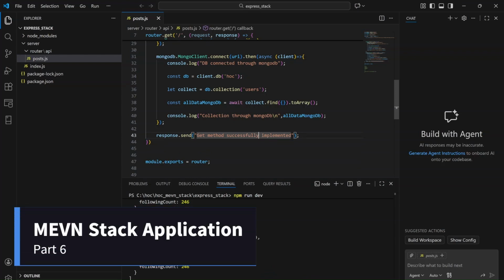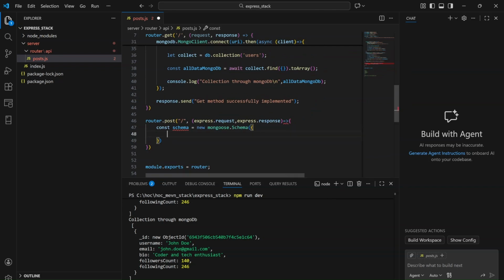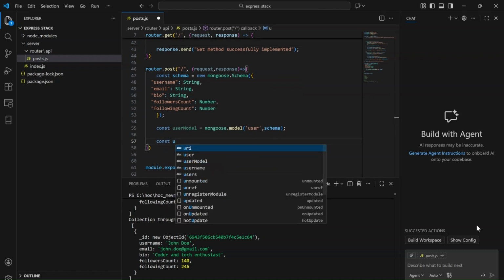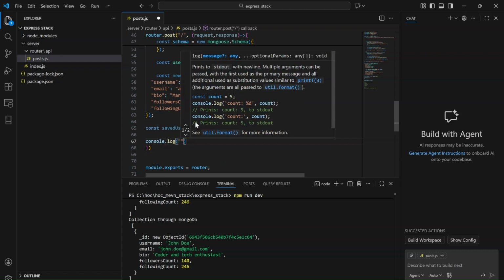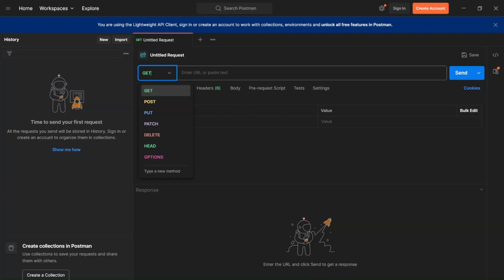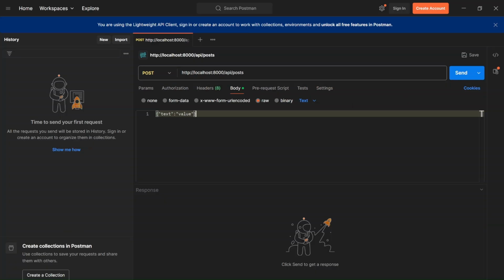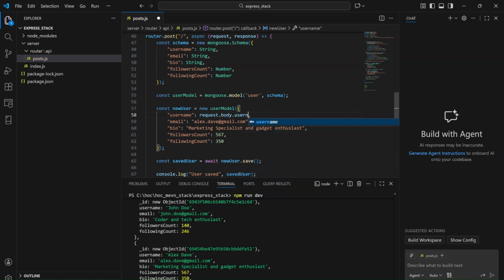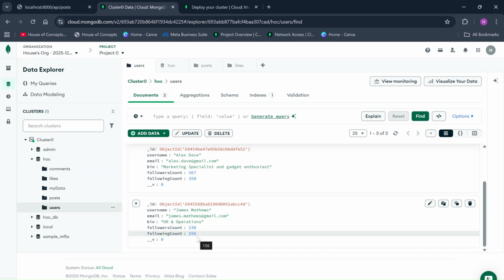FULL STACK APPLICATION | MEVN | Vue.js | Express.js | Node.js | MongoDB | Part 6